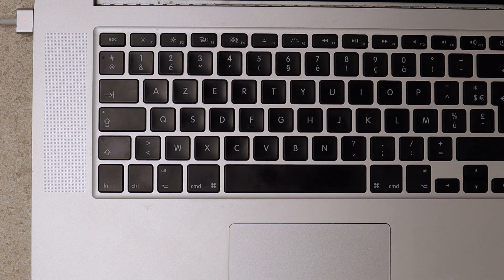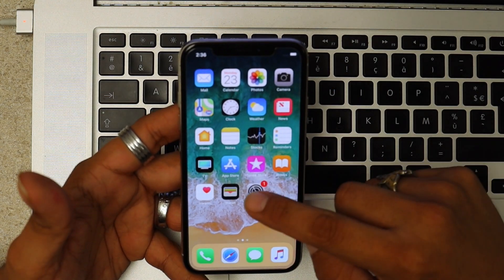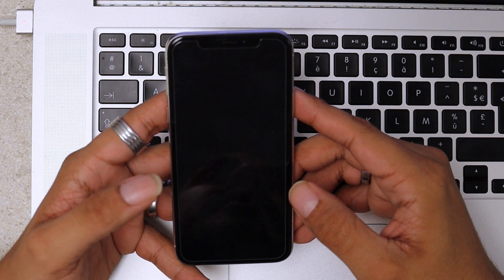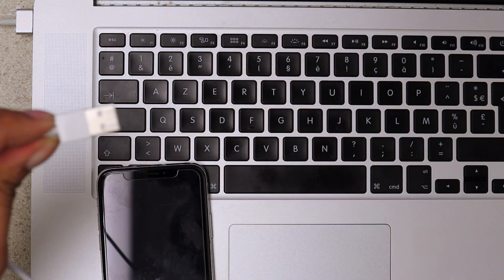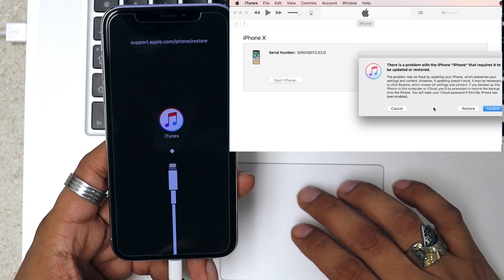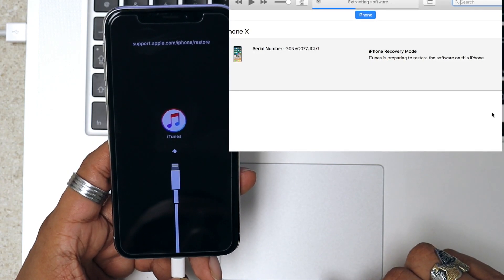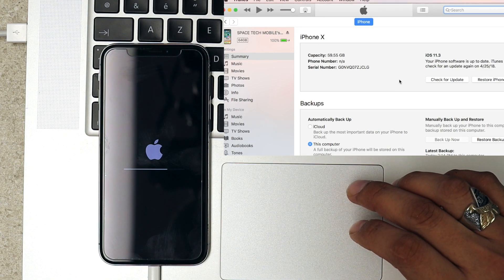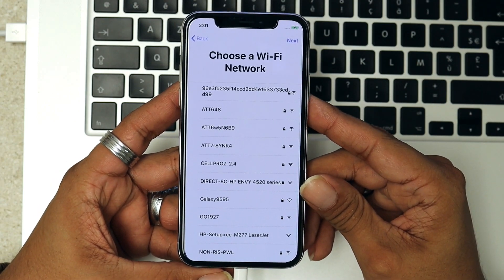iPhone X - How To Remove Password - Restore Disabled iPhone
In this video you will learn how to remove a password on the iphone x or 10 , also how to get rid of disabled mode after to many attempts of wrong password .
Make sure to fallow step by step this video to complete the process successfully.